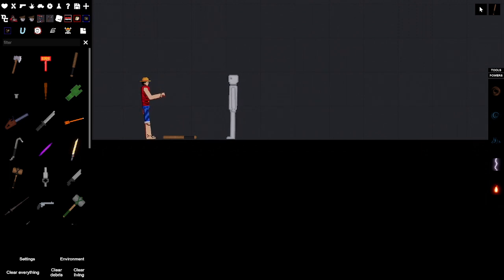How To Hold Weapons In People Playground!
Video Teaching You How To Hold Weapons In People Playground!